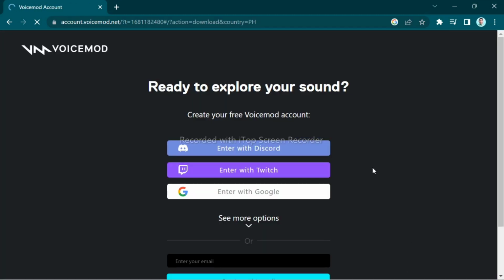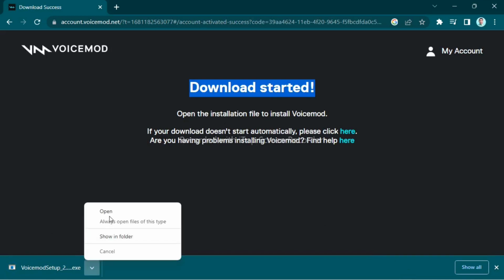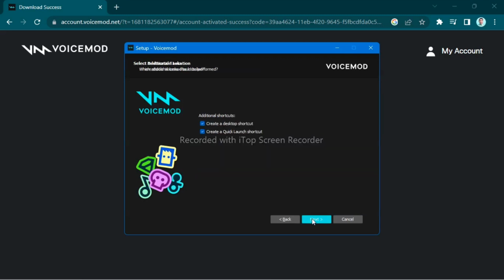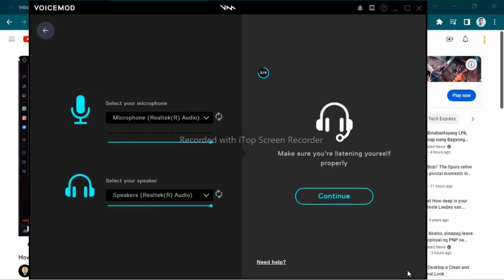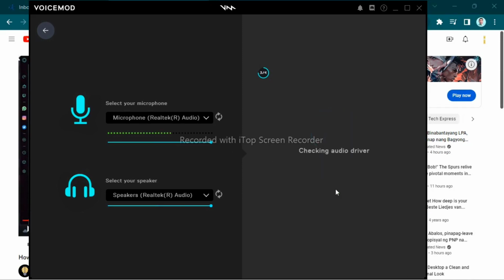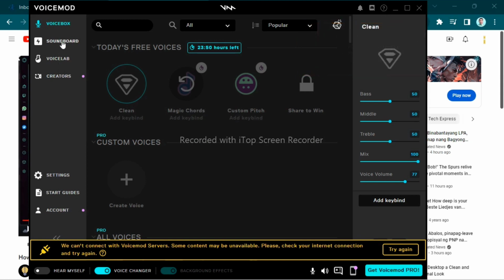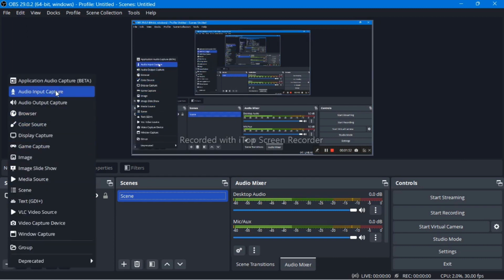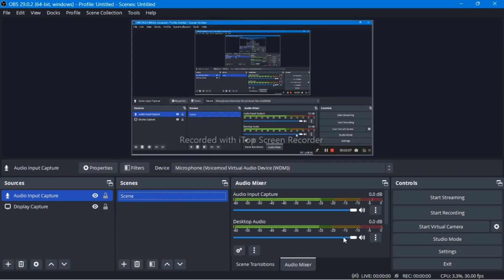Play Music Through Microphone with Voicemod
How to Play Music Through Microphone with Voicemod 2023 (special!)